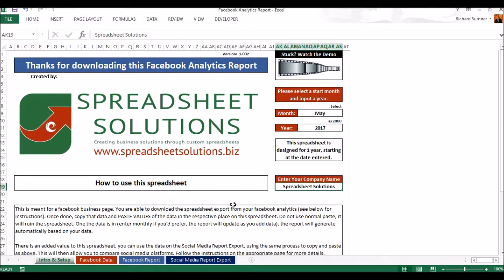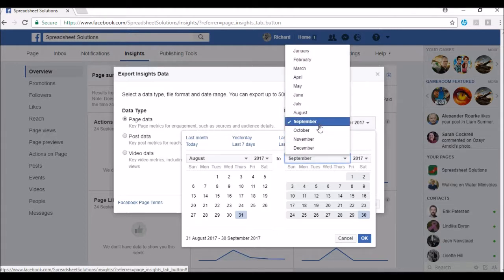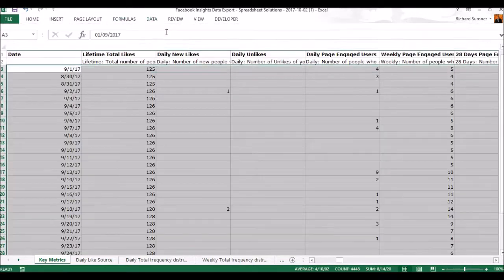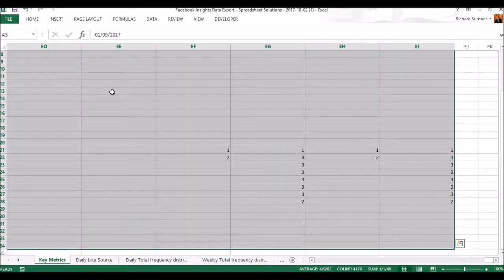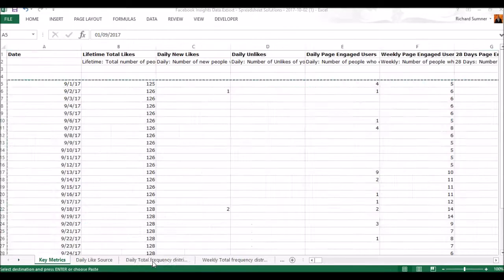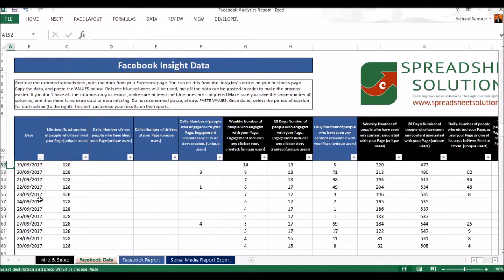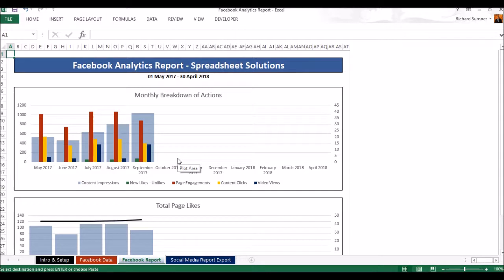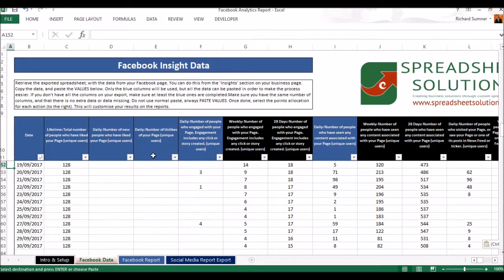Facebook Analytics Report Demo Video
Do you have a Facebook business page? If you download the data export to a spreadsheet and copy and paste the data to this spreadsheet it will analyse your page data. Not only this, but you can export data from this spreadsheet to another, to compare various social media platforms. Take a look at the video, to find out more.